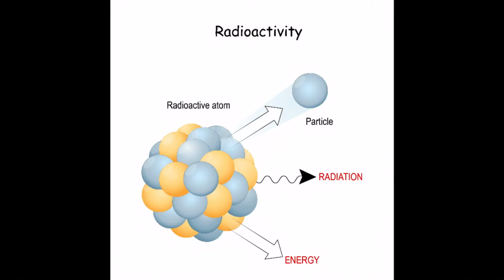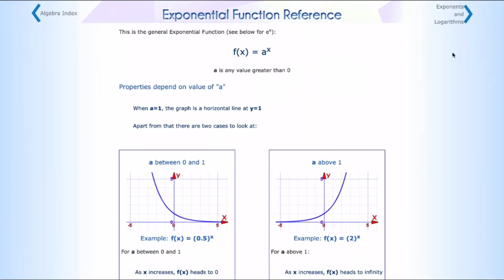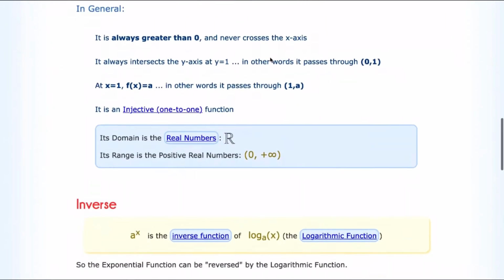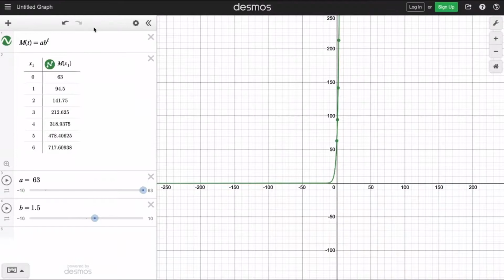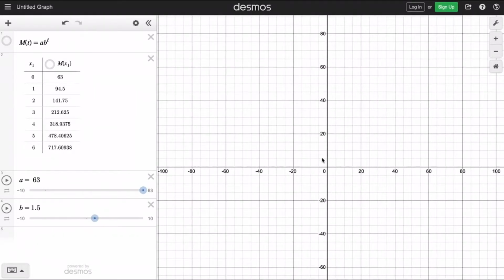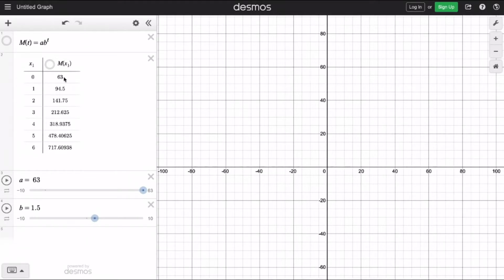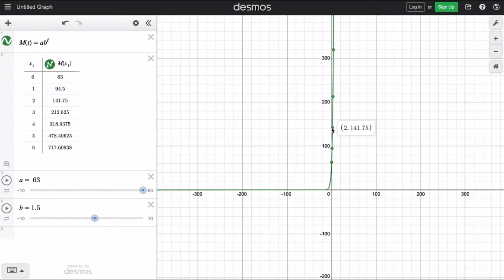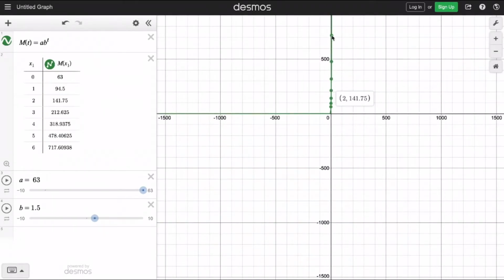Radioisotopes and modelling exponential functions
This video details the concepts behind radioisotopes, how they are implemented in the medical field and how the half-lives of radioisotopes can be modelled as an exponential function.